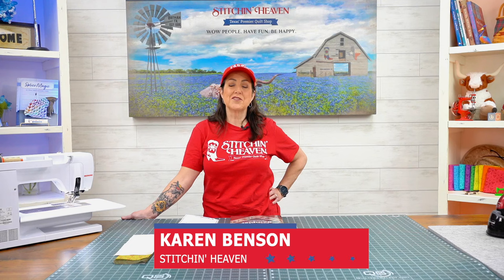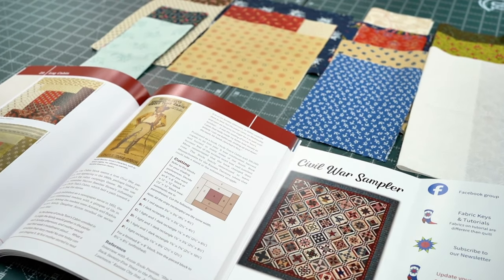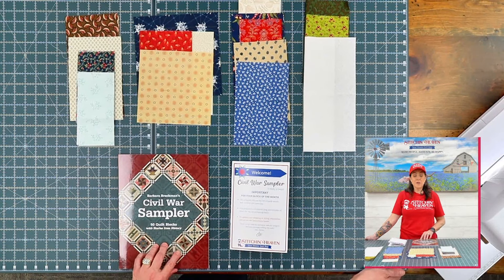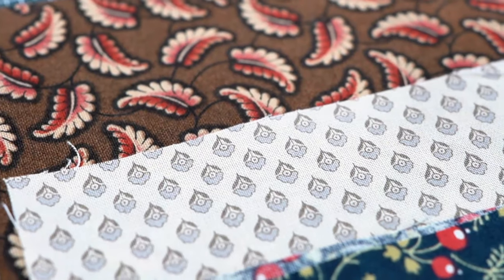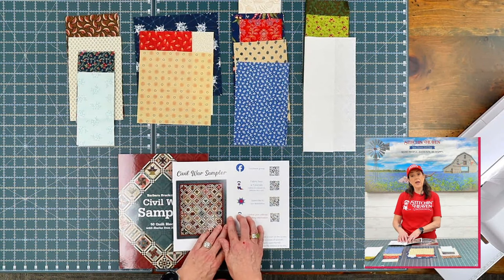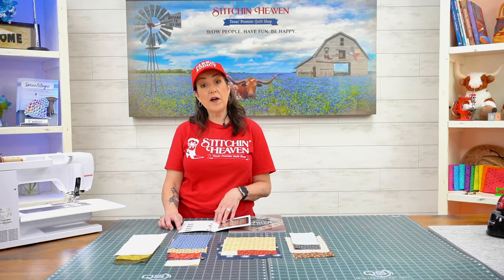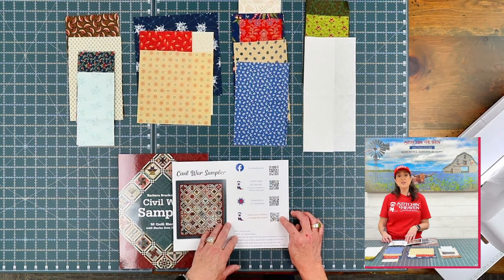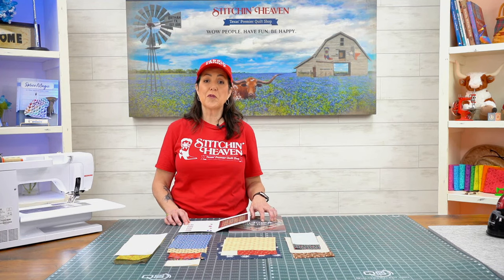Welcome to Civil War Sampler Block of the Month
Civil War Sampler - March 2024 Block of the Month
Backing fabric is included in this program!
Full of stories and symbolism from the mid-1800’s, this quilt by Barbara Brackman offers a beautiful on-point setting for traditionally pieced historical blocks. High-quality quilter’s cotton prints will be used, fabric substitutions will match as closely to the photo as possible. Please note the fabrics used in the book and video tutorial are no longer available and fabrics will be substituted.
During this 13-month program, you will receive the pattern book and fabrics necessary to complete the quilt top, including border and binding. Backing fabric is also included in this program. The program will begin in March 2024. There is a non-refundable registration fee of $25, then just $40.95 a month. *
The finished quilt measures 89.5” x 105”.
Backing Fabric: We know how nice it is to have a coordinated backing when you complete your quilt, therefore our BOM programs are all inclusive and include the backing fabric.
Recommended Accessories: Martelli Rotating Turntable 3-piece Set, Creative Grids Quilt Ruler 8.5in x 24.5in, My Wool Pressing Mat – 17” x 24”.
Looking for just the pattern? The Civil War Sampler Quilt Pattern is also available for purchase separately.
*Standard shipping rates apply.
Please join the Facebook Group for this program once the program begins. You will be able to connect with others in the program and share tips/tricks. Facebook Group will be available after March 2024.